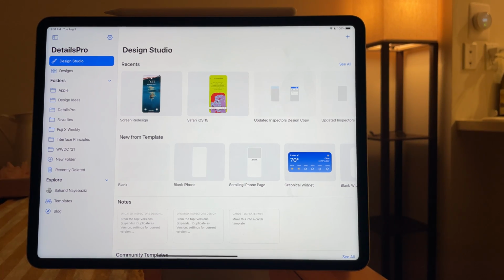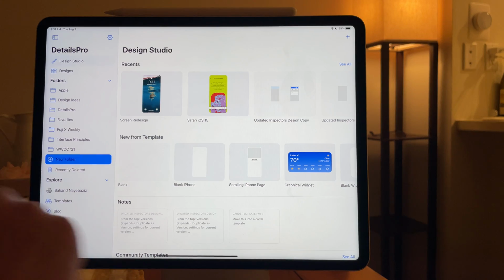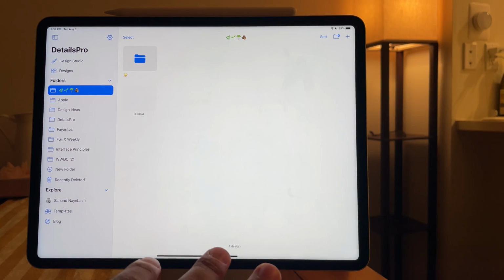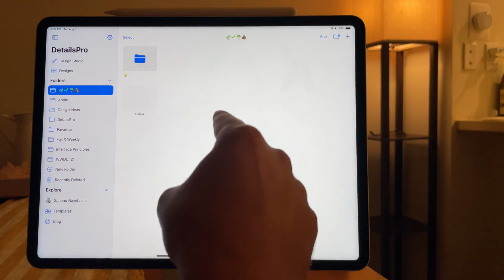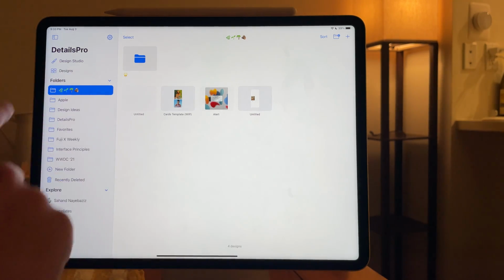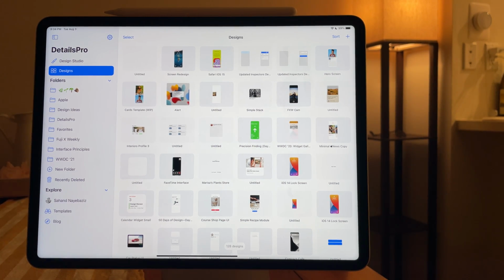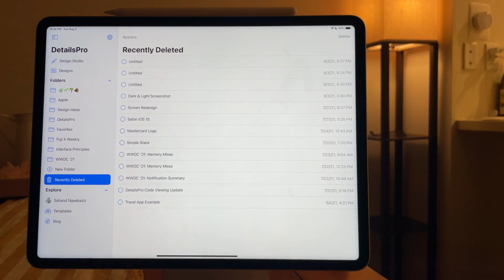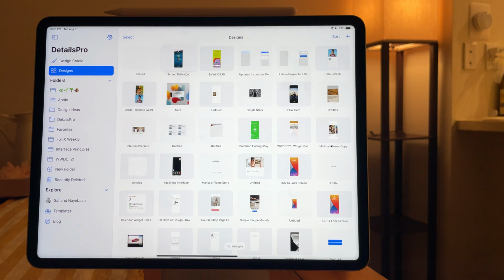Organize your designs with folders | DetailsPro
The new DetailsPro update adds folders and Recently Deleted, two features which will help you stay organized while you design the next great iOS interfaces. In this video, I'll give you a quick walkthrough of how you can get the most out of folders in DetailsPro. Watch for best practices, tips, tricks, and more!

DetailsPro is an app that I'm working on (my name is Sahand Nayebaziz) and it's basically a visual way to design for Apple platforms that lets you make SwiftUI designs without knowing how to code. It also lets you make designs on-the-go, whether on your iPad or your iPhone. Mac is also, of course, supported.

The app is free, it just has a file limit of 5 files.

I'd also love to hear any new ideas for videos you'd like to see.